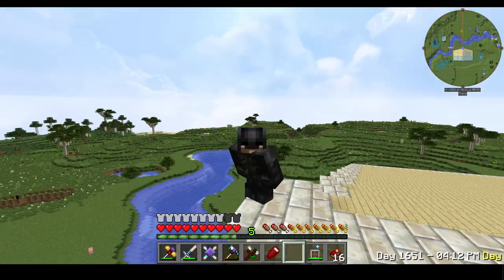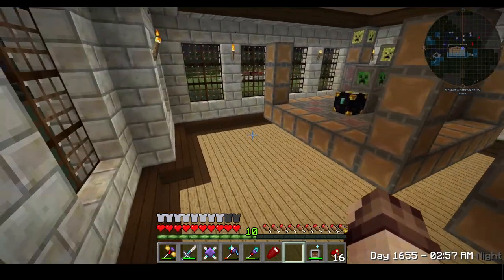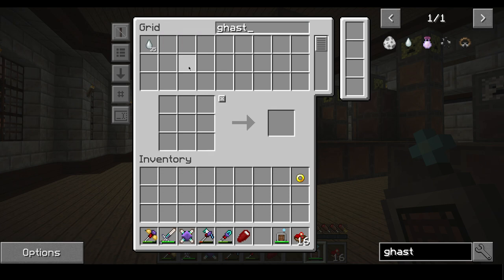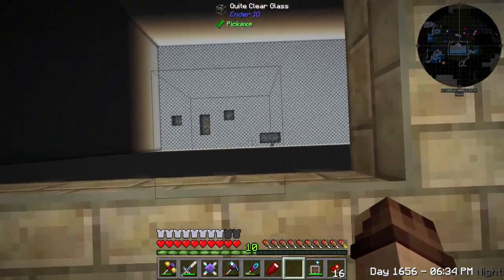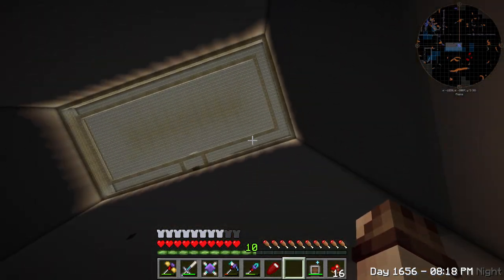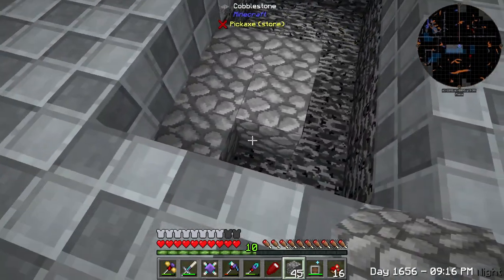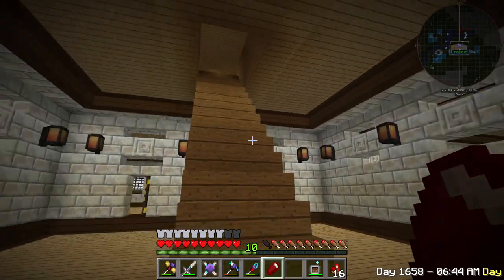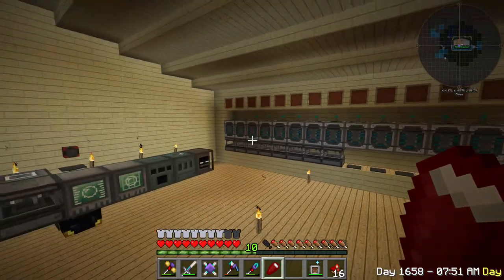FTB Beyond S01E11 - BASE UPGRADES - Minecraft 1.10.2 Modded (CreedCraft SMP)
Join me and the other members of the CreedCraft server, automating all the things, building from bedrock to build limit, and even have a chance to interact with the world yourself, as a viewer. Your input will shape our world.

➤ CreedCraft YouTubers

➤ Patrons